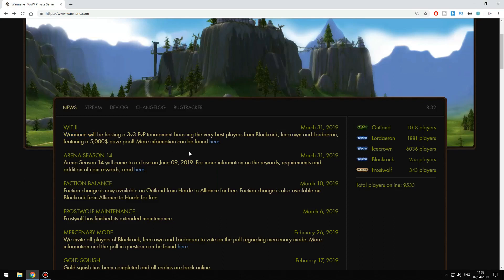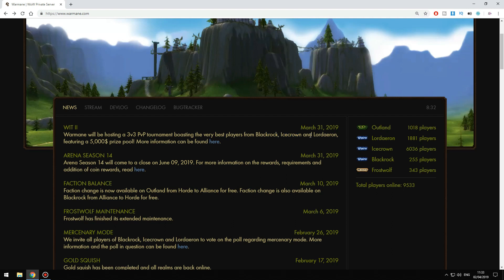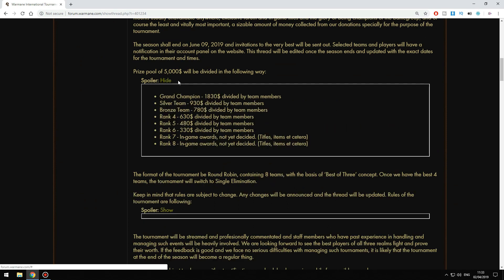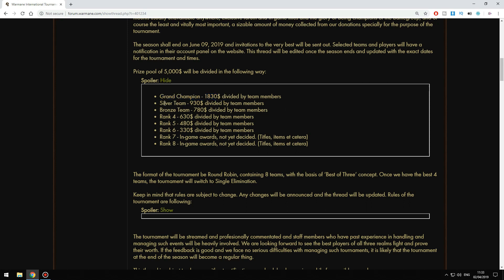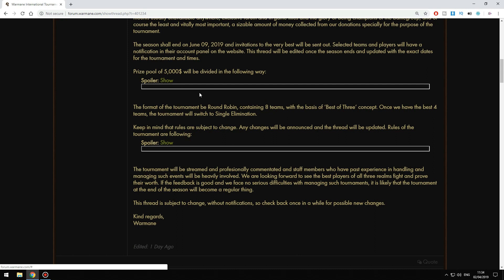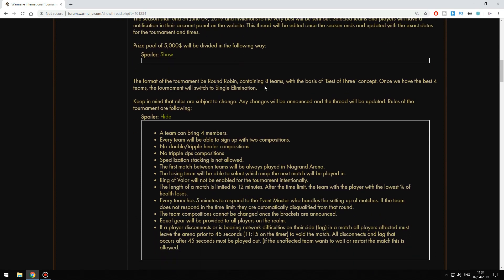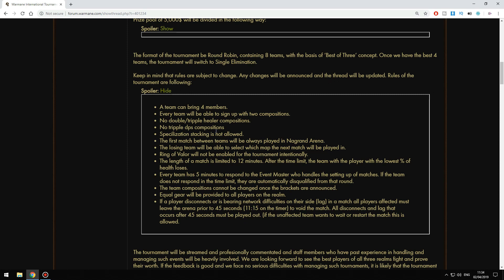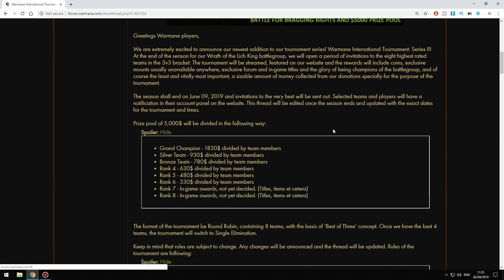5000$ Prize Pool 🔥 3v3 PvP Tournament 🔥 Warmane The Best Of Wrath of the Lich King Battlegroup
Warmane will be hosting a 3v3 PvP tournament boasting the very best players from Blackrock, Icecrown and Lordaeron, featuring a 5,000$ prize pool!